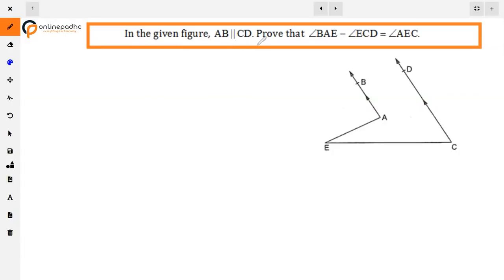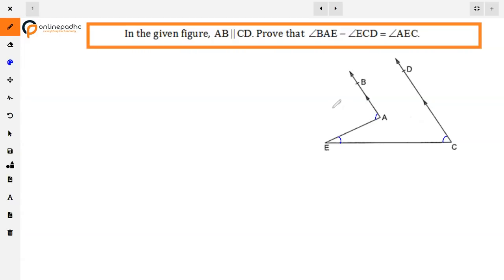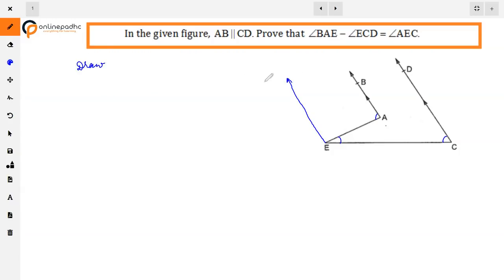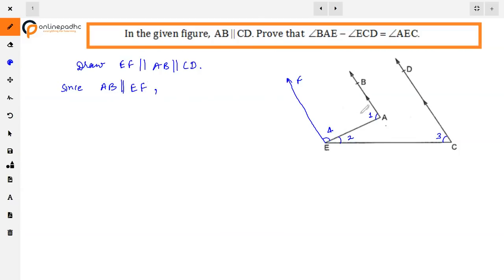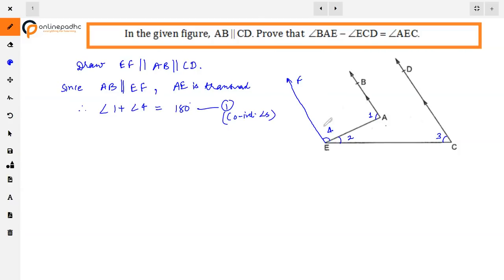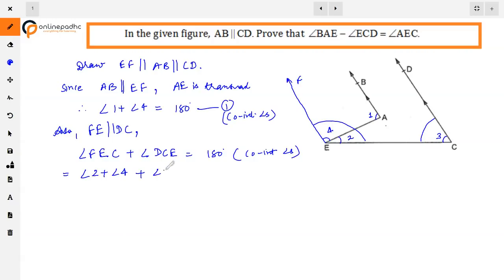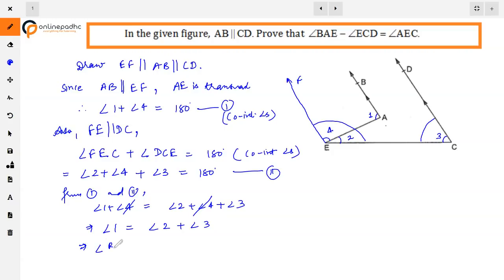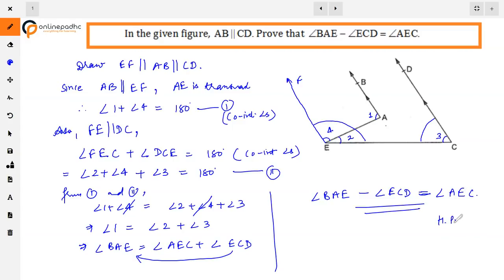IX Lines and Angles In the given figure, AB parallel to CD Prove that ∠BAE - ∠ECD = ∠AEC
In the given figure, AB parallel to CD  Prove that ∠BAE - ∠ECD = ∠AEC

Question on class IX
Class 9 Lines and Angles
Questions on Lines and Angles
Question on  Lines and Angles
Questions on transversal of parallel lines
Prove that type questions on  Lines and Angles class IX
Most important questions Lines and Angles class IX
Important problems on Lines and Angles
Difficult Questions on Lines and Angles